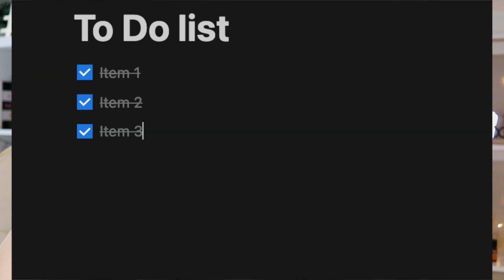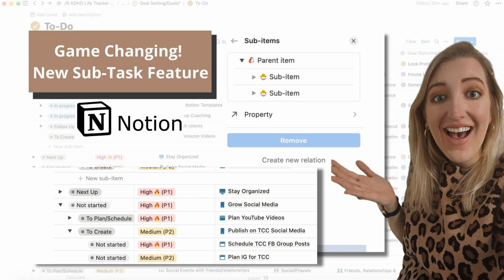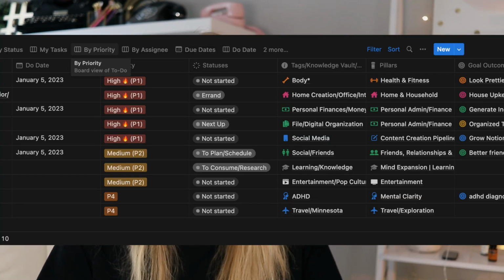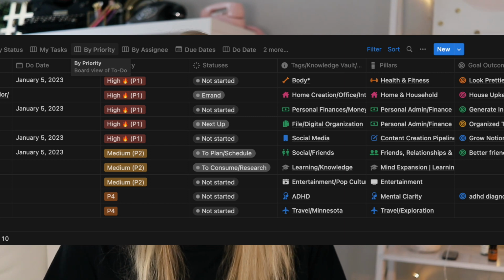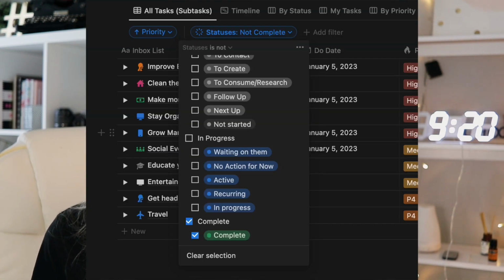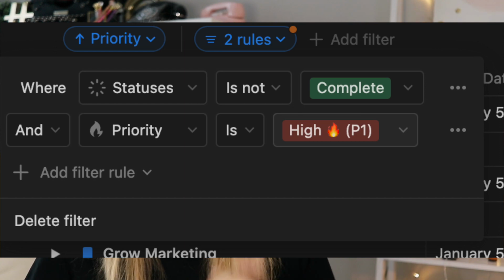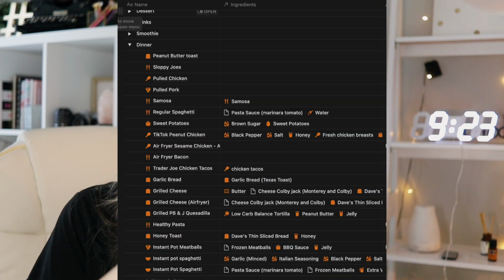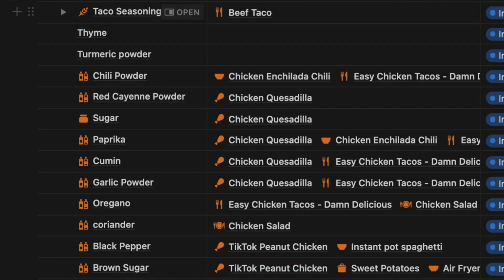Answering burning Notion Questions! FAQ (Databases! Overwhelm! Templates! + Much more)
Today I'm answering my FAQ about Notion in this video!
Some of the things mentioned in this video

00:00 Intro
00:20 How do you create templates?
02:50 Templates with clients
04:00 To Do Lists
05:11 Filtered views
07:10 Pages vs Databases vs Rollups vs Relations
08:36 Rollups vs Relations
10:45 Databases
12:00 Notion Structure
13:22 Aesthetics vs Function
15:15 Overwhelm
17:00 Remembering to use Notion